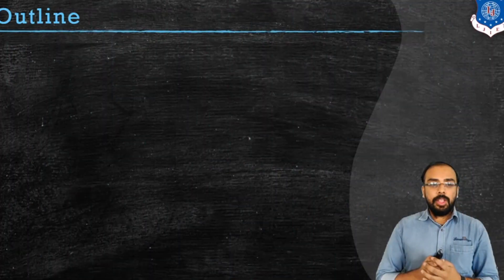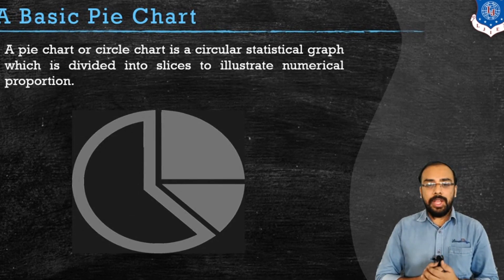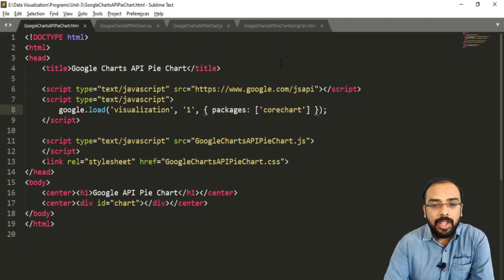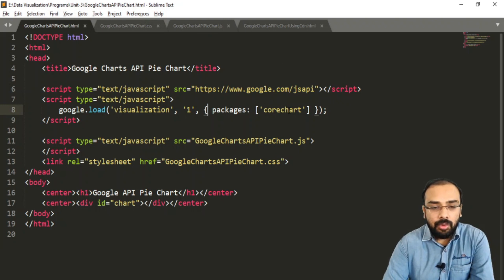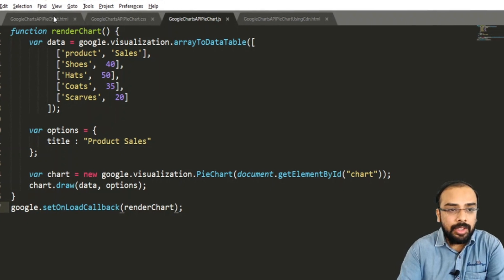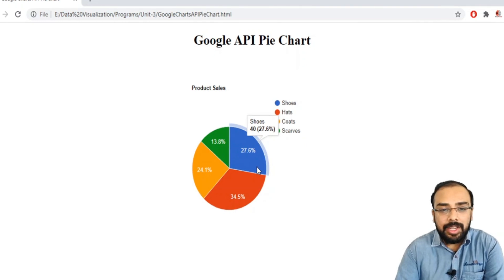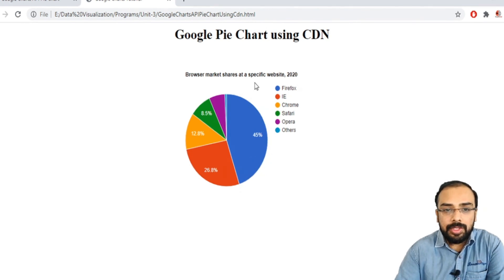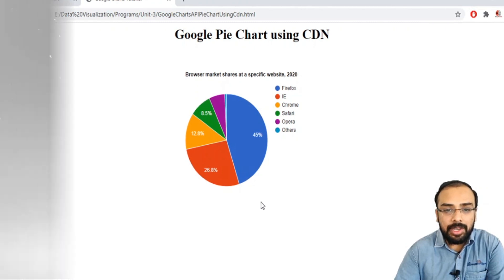A Basic Pie Chart using Google Charts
A basic pie chart using Google API and charts.